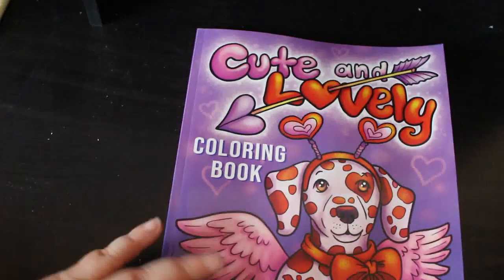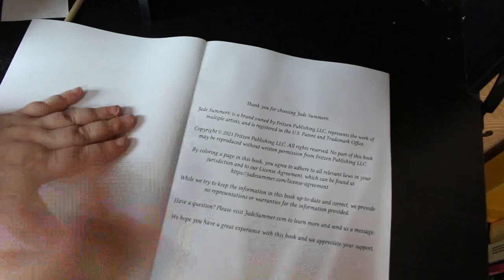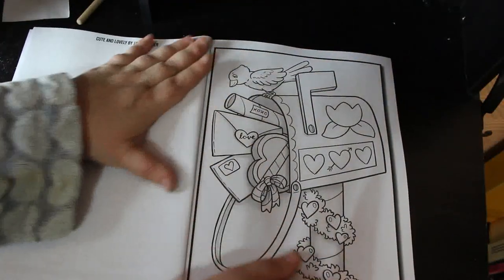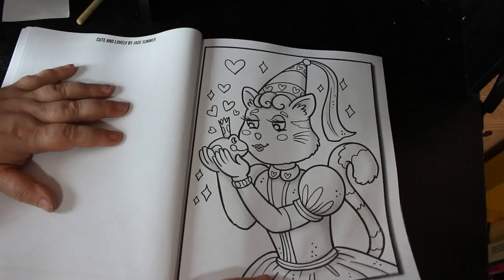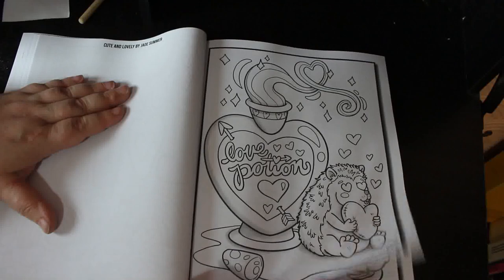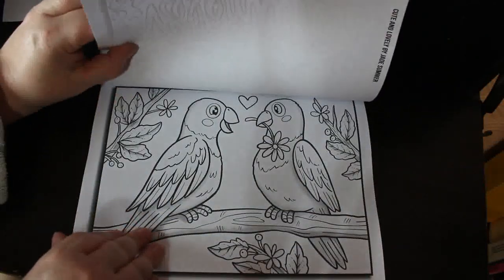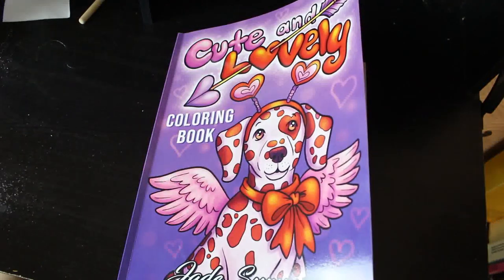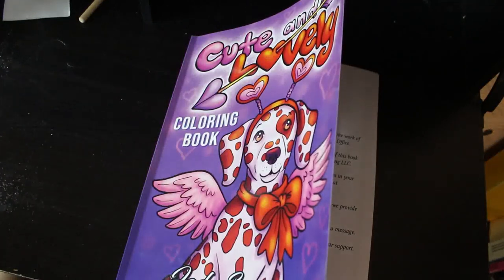Cute and Lovely by Jade Summer Flip Through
Amazon UK

Amazon US